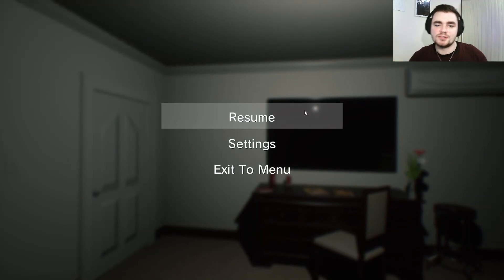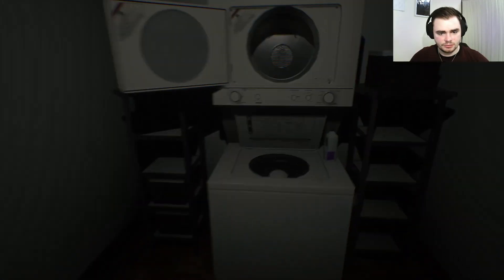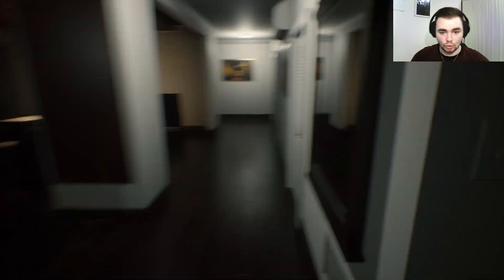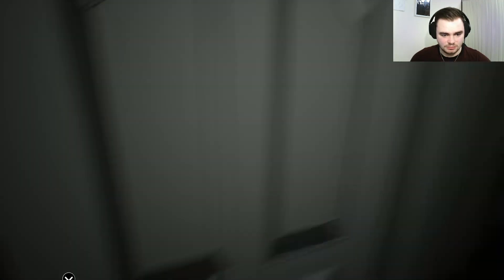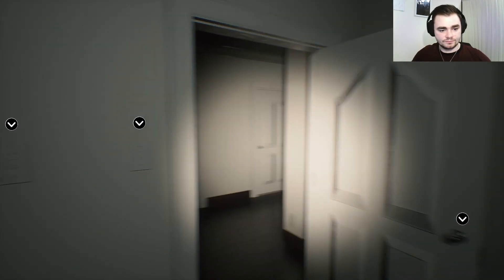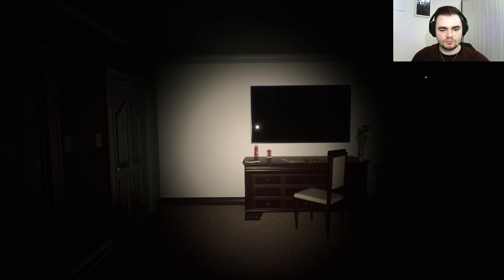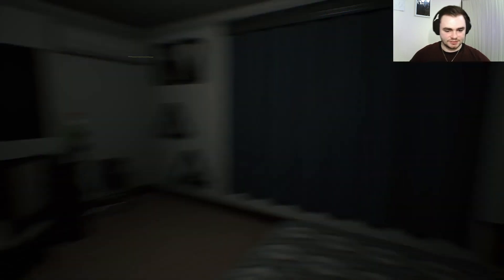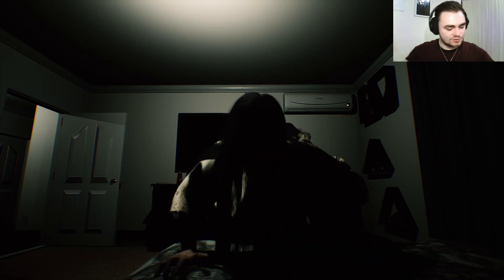[ Linger ] ☠️ A Nightmare Vacation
About the game:
A massive snowstorm has trapped you in an apartment during a vacation, someone or something is giving you instructions in a notebook, every passing day gets weirder.